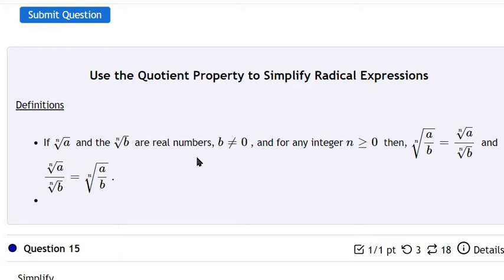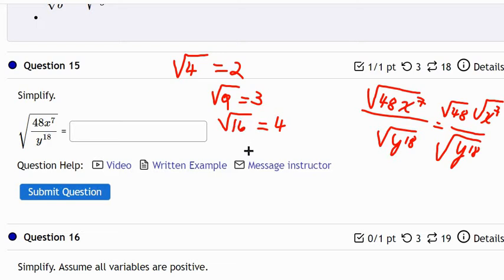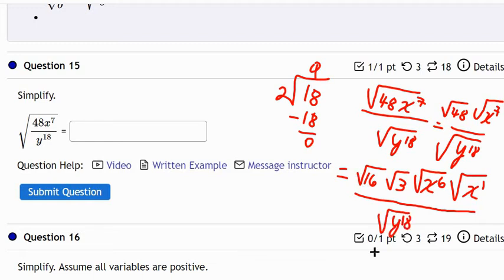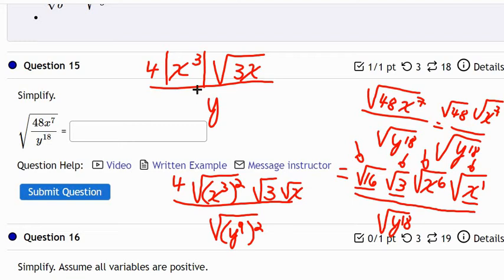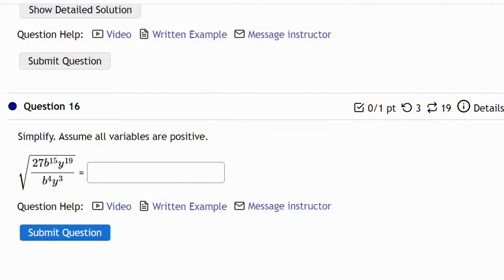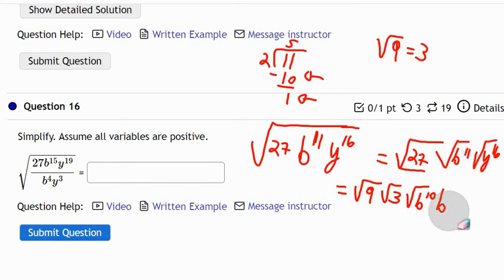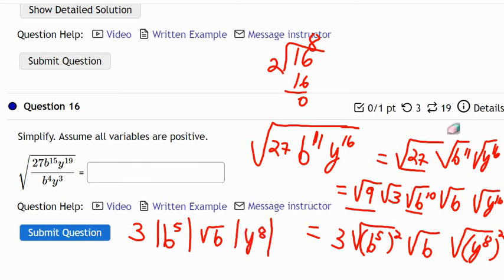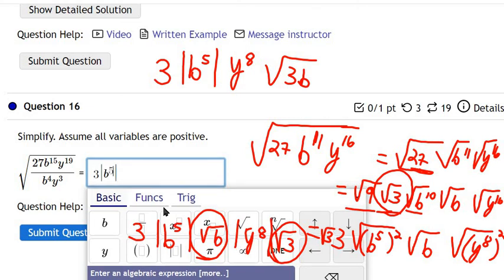MAT1033 OpenStax Section 8.2 Part 6